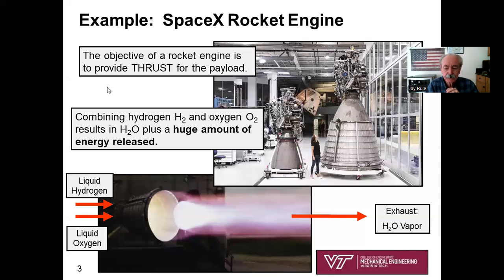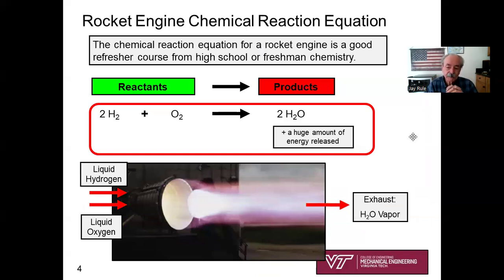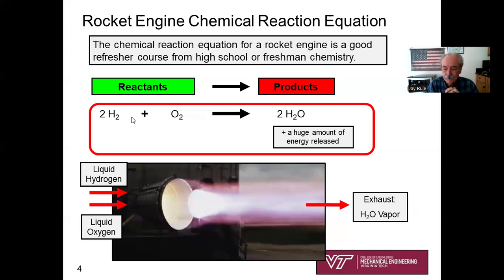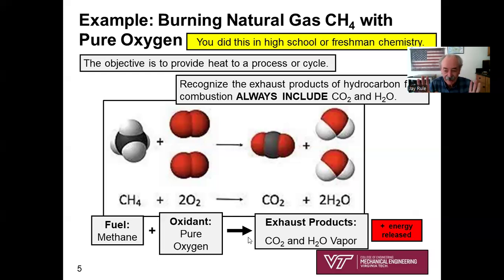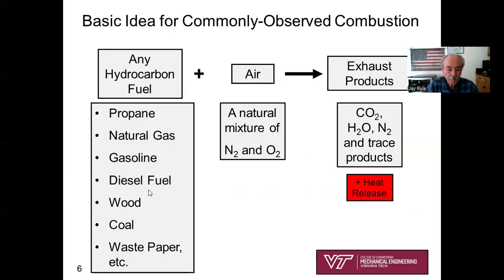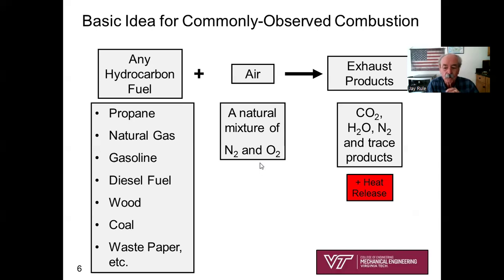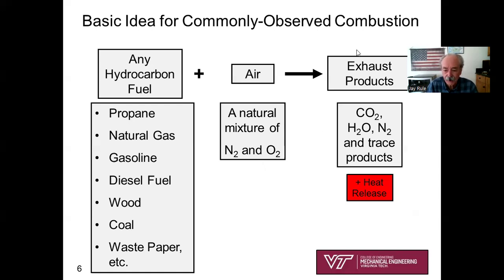Chapter13Part01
Intro to Combustion